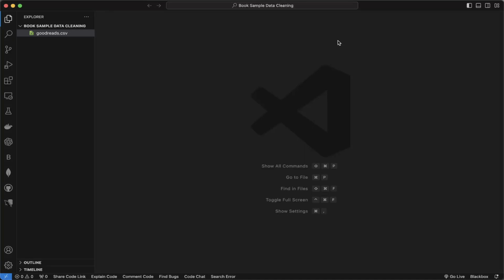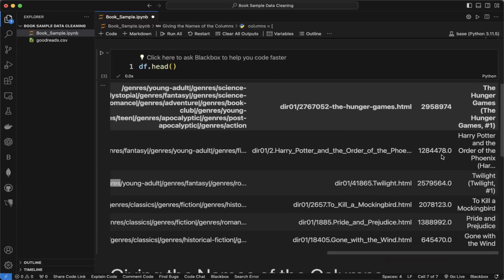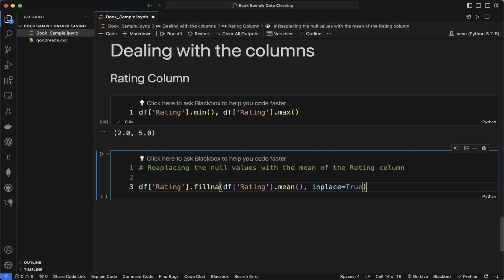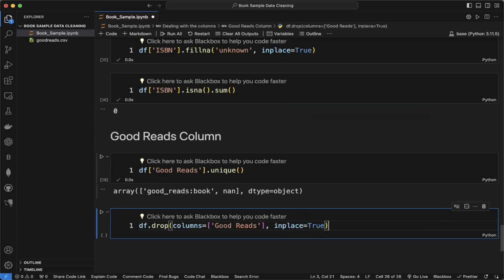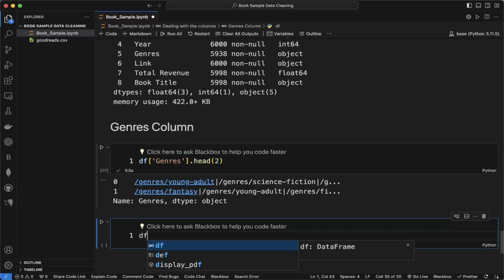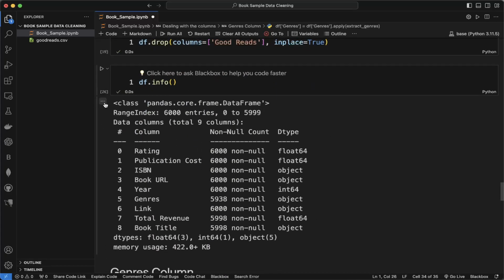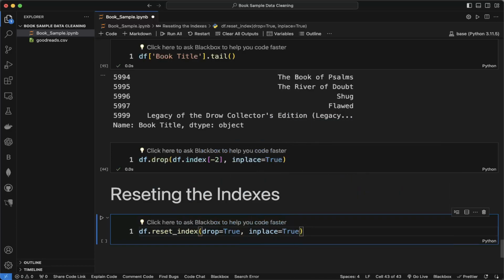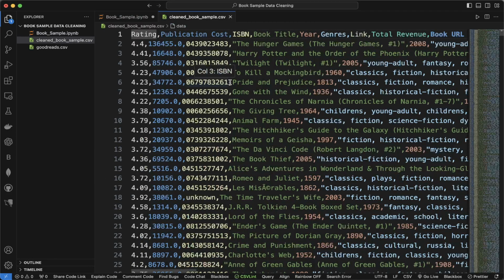Book Sample Dataset in worse condion | Data Cleaning with Pandas for Beginners | Data Science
In this tutorial, we dive into the basics of data cleaning using Pandas, a powerful data manipulation library in Python. We'll cover essential techniques for cleaning and preparing sample book data, including handling missing values, removing duplicates, and dealing with inconsistent data. Whether you're new to data cleaning or looking to refresh your skills, this video is perfect for beginners. Follow along and start mastering the fundamentals of data cleaning with Pandas!